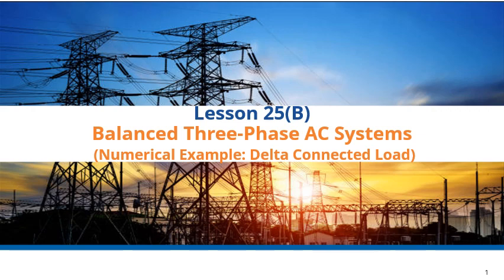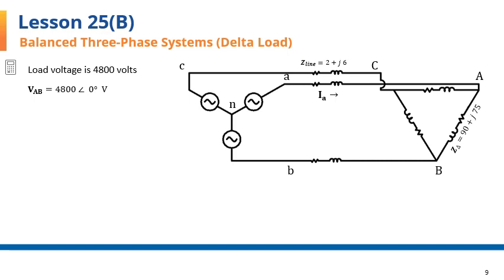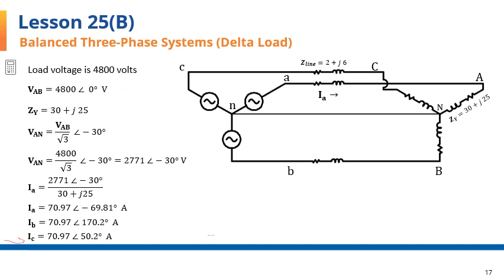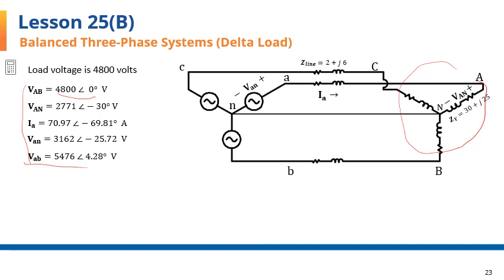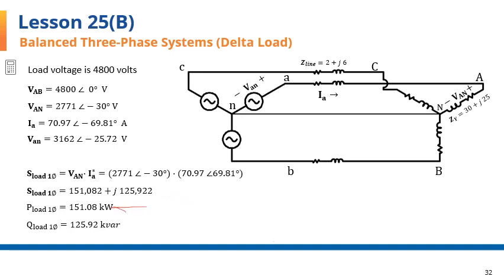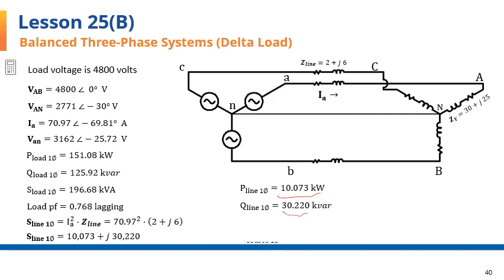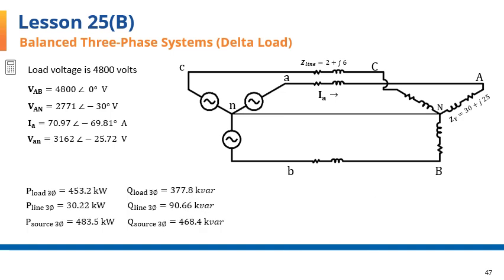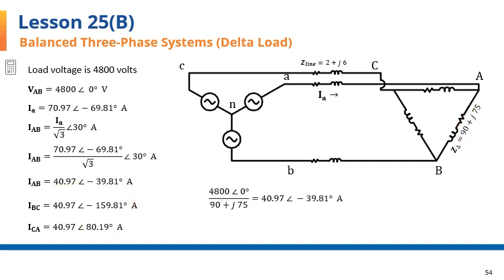Lesson 25(B): Balanced Three-Phase AC Systems (a second example with delta connected load)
Worked out example of a system with a delta-connected load, where the voltage for load has been specified instead of voltage at source.  Voltages, currents, powers, power factor, efficiency and voltage regulation are found.